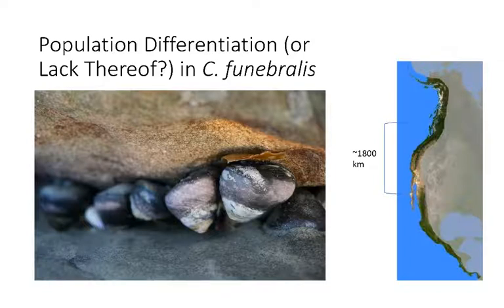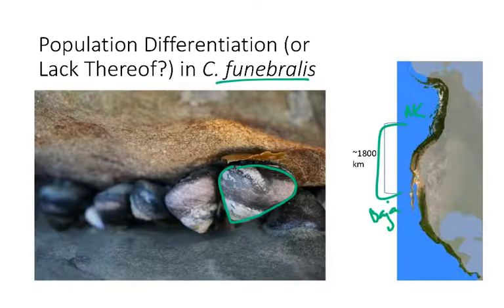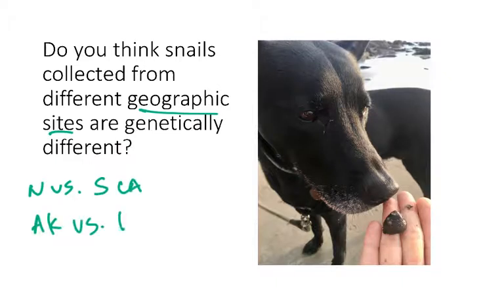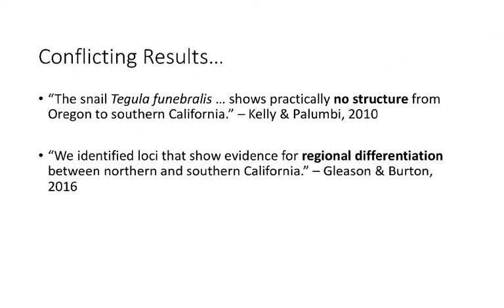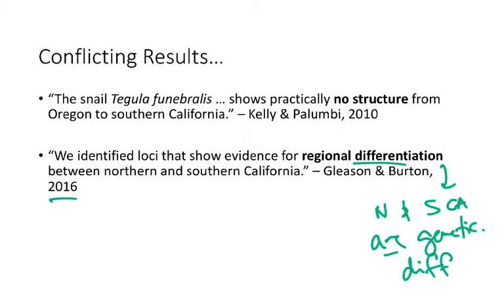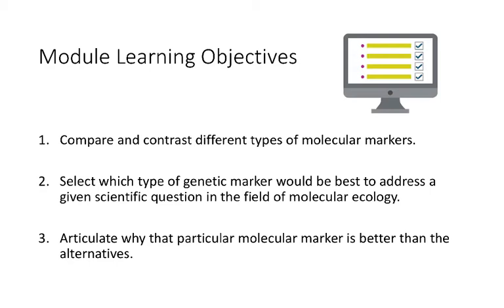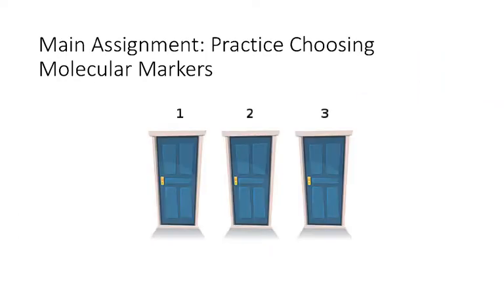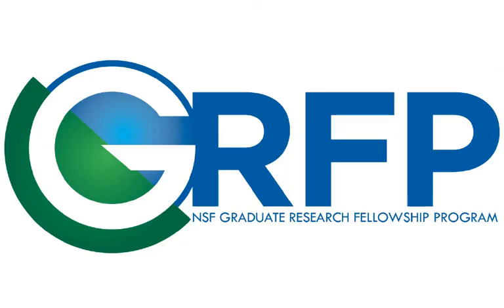BIO178 Mol Markers Overview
Week 2 Part 1 Molecular Markers Module